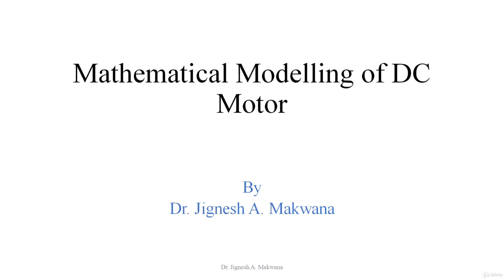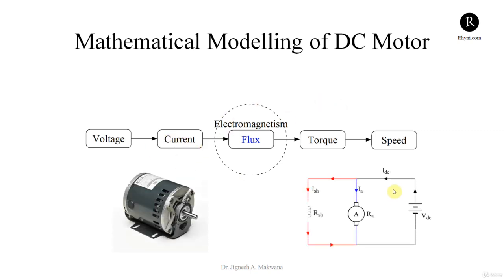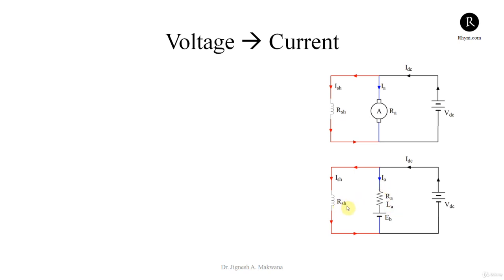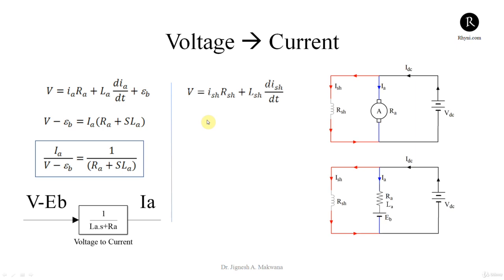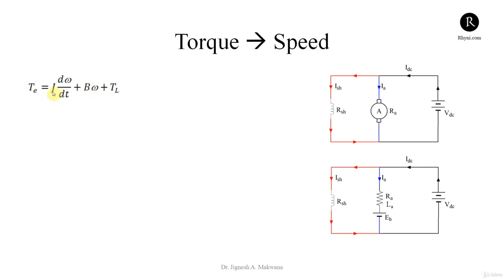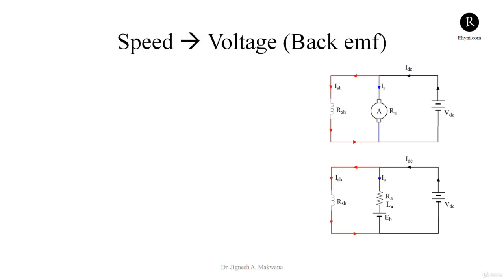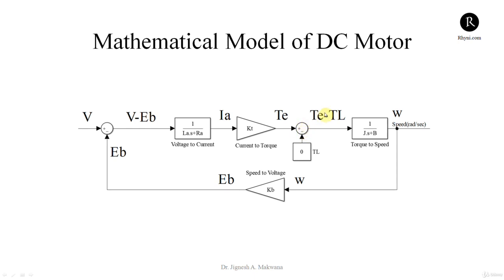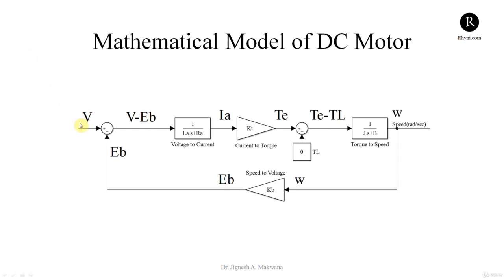E-Course Electric Vehicle (EV) Using MatLab Sec 13 - Derive Mathematical Model of DC Motor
In this section, we will delve into the derivation of the mathematical model for a DC motor, a fundamental component in electric vehicle powertrains. Understanding this model is crucial for analyzing the motor's performance, designing effective control strategies, and predicting its behavior under various operating conditions. We will begin by identifying the key electrical and mechanical parameters of the DC motor and then apply fundamental laws of physics to formulate the governing equations.

1.1 Electrical System Modeling

The electrical behavior of a DC motor can be represented by considering its armature circuit. This circuit primarily consists of a resistor ($R_a$) representing the resistance of the armature winding, an inductor ($L_a$) representing the inductance of the armature winding, and a back electromotive force (back EMF, $e_b$) generated due to the motor's rotation. The applied voltage across the armature is denoted by $V_a$.

Applying Kirchhoff's Voltage Law to the armature circuit, we can write the voltage equation as:

$V_a = I_a R_a + L_a \frac{dI_a}{dt} + e_b$  (Equation 2.1)

Where:
* $V_a$ is the armature voltage (Volts)
* $I_a$ is the armature current (Amperes)
* $R_a$ is the armature resistance (Ohms)
* $L_a$ is the armature inductance (Henries)
* $e_b$ is the back EMF (Volts)

The back EMF, $e_b$, is directly proportional to the motor's angular velocity ($\omega_m$) and the magnetic field strength. Assuming a constant magnetic field (as is often the case in permanent magnet DC motors or separately excited DC motors with a constant field current), we can express the back EMF as:

$e_b = K_b \omega_m$  (Equation 2.2)

Where:
* $K_b$ is the back EMF constant (Volt-seconds/radian or Volts/(radian/second))
* $\omega_m$ is the angular velocity of the motor shaft (radians/second)

Substituting Equation 2.2 into Equation 2.1, we get:

$V_a = I_a R_a + L_a \frac{dI_a}{dt} + K_b \omega_m$  (Equation 2.3)

This equation describes the electrical dynamics of the DC motor, relating the applied voltage to the armature current, its rate of change, and the motor's speed.

1.2 Mechanical System Modeling

The mechanical behavior of the DC motor involves the rotational motion of its shaft. The motor generates an electromagnetic torque ($T_m$) which is opposed by various load torques ($T_L$), including friction and the torque required to drive the EV's wheels. The resulting net torque causes an angular acceleration of the motor's rotor, which has a moment of inertia ($J$). Damping or friction in the mechanical system can be represented by a viscous friction coefficient ($B$).

It is important to note that for a DC motor, the back EMF constant ($K_b$) and the torque constant ($K_t$) are numerically equal when expressed in SI units.

This equation describes the mechanical dynamics of the DC motor, relating the armature current to the motor's angular acceleration, speed, and the load it is driving.

1.3 Complete Mathematical Model

By combining the electrical and mechanical equations (Equation 2.3 and Equation 2.6), we arrive at the complete mathematical model of a DC motor:

These two coupled differential equations form the basis for understanding and analyzing the dynamic behavior of a DC motor in an EV powertrain. They allow us to predict how the motor's current and speed will change in response to variations in applied voltage, load torque, and other operating conditions. Further analysis often involves converting these equations into the Laplace domain for easier manipulation and control system design. This mathematical model is indispensable for simulating motor performance, designing appropriate controllers for speed and torque regulation, and optimizing the overall efficiency of the electric vehicle's propulsion system.